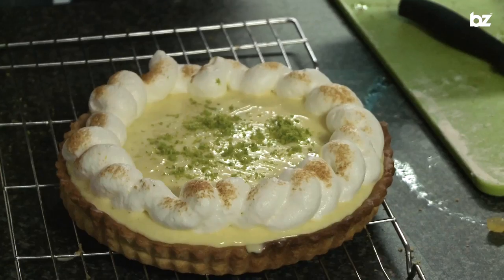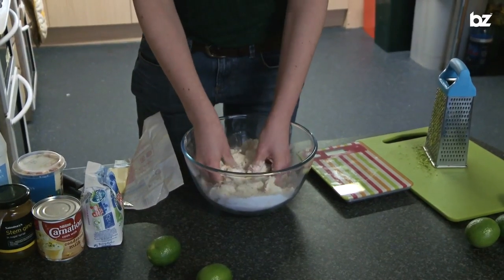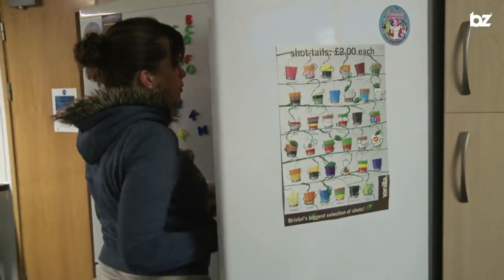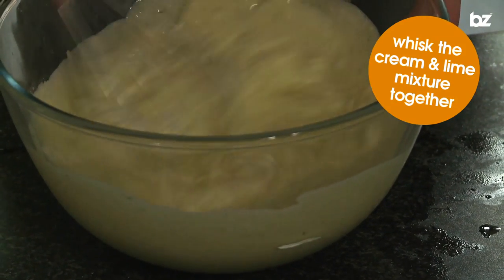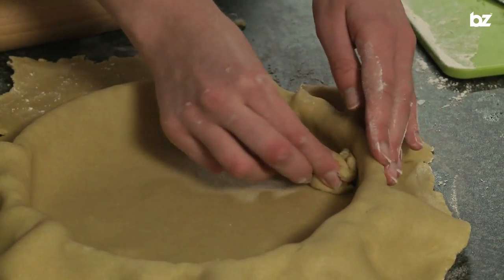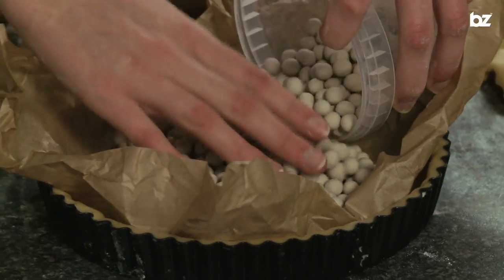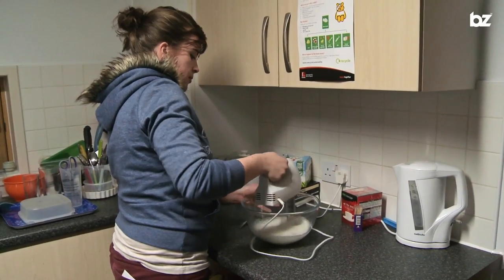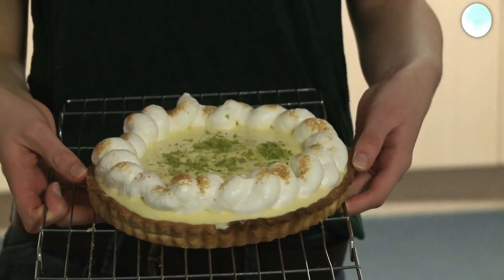UWE Key Lime Recipe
Want to bake the ultimate American Key Lime Pie? Here's how!

Ingredients:
Salt, eggs, stem ginger, condensed milk, butter, plain flour, caster sugar, icing sugar, granulated sugar, cream, limes.